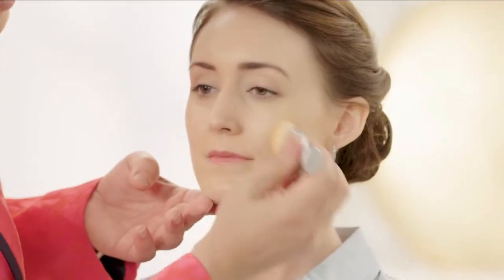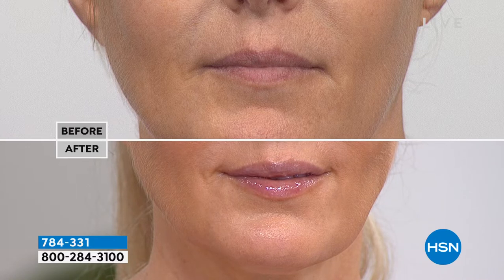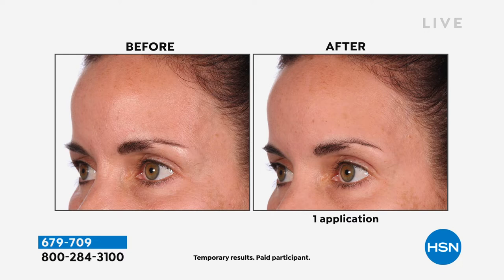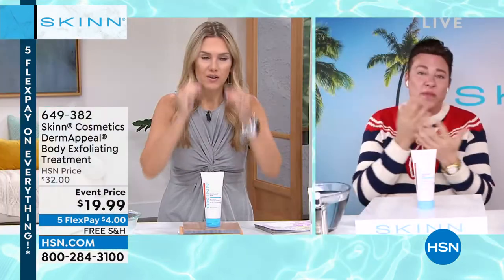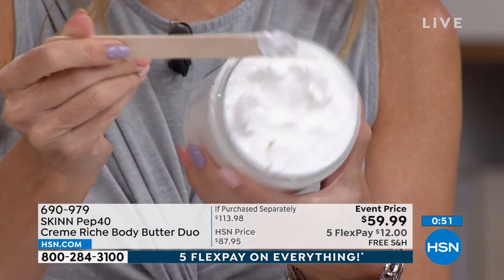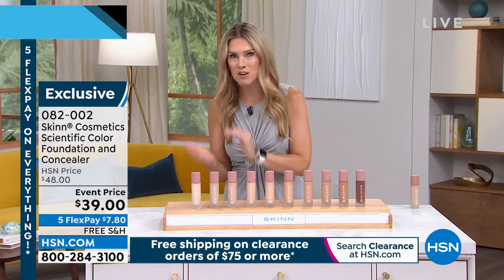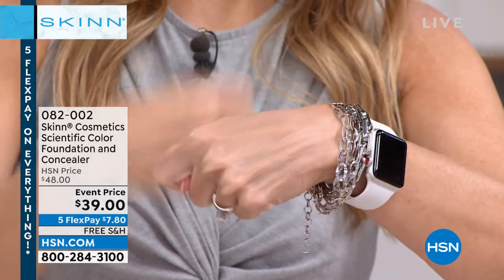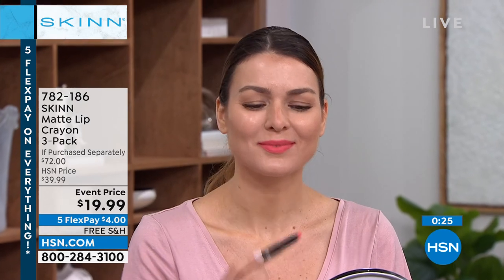HSN | Skinn Cosmetics - All On Free Shipping 05.29.2022 - 12 PM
Discover a skincare line with concentrated formulas for real beauty solutions.